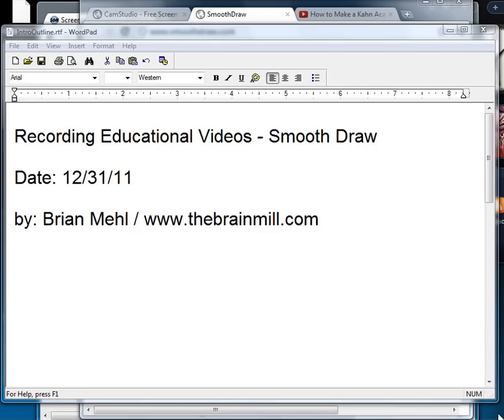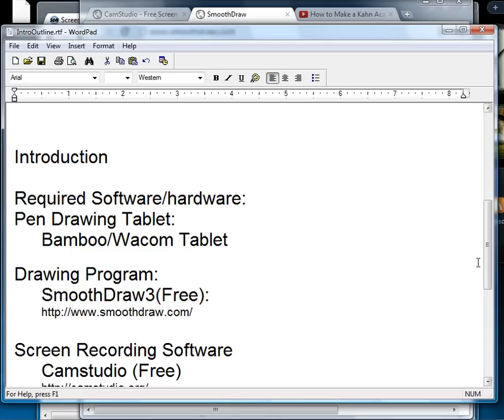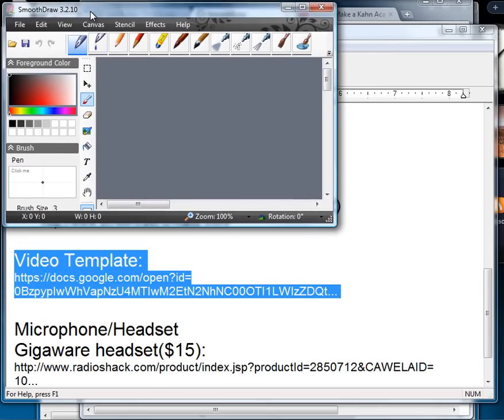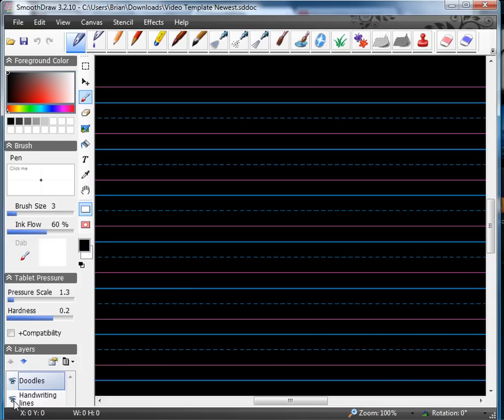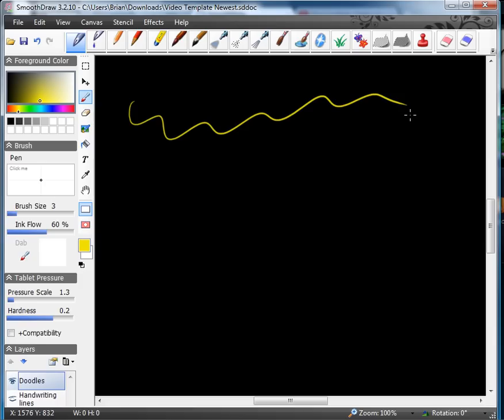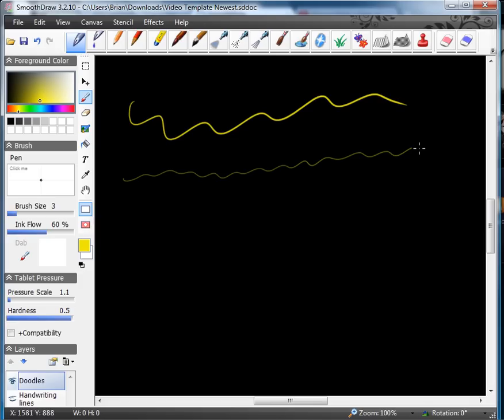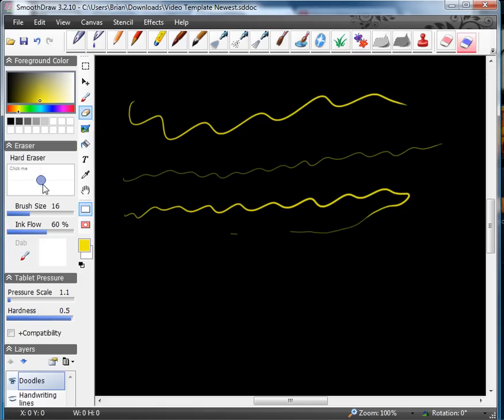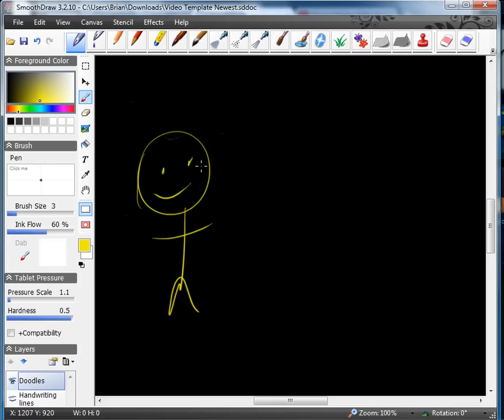Khanacademy Style screen recording Part 2 - SmoothDraw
Using Smoothdraw3 to record your screen.